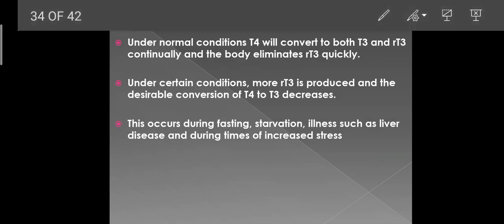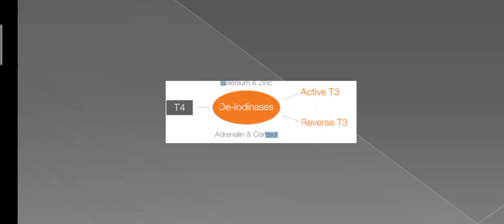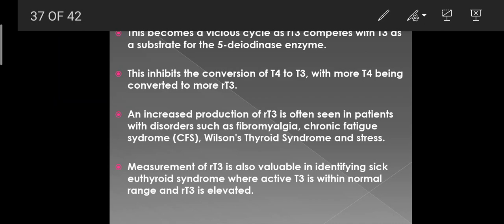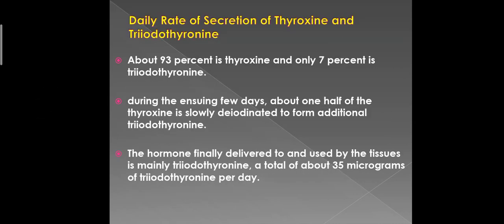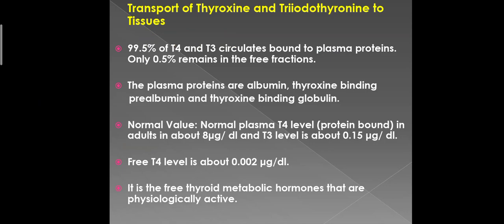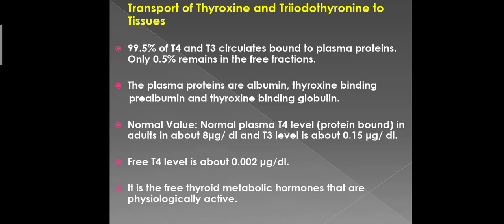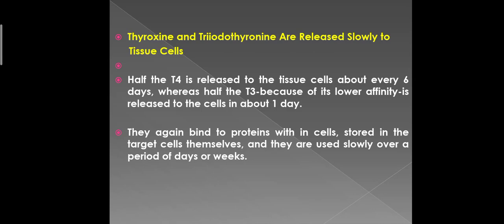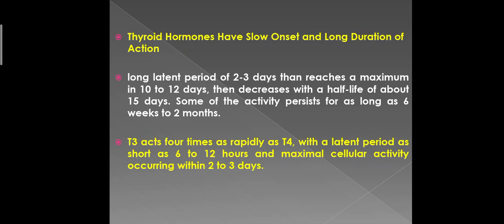Endo lect 7 part 4